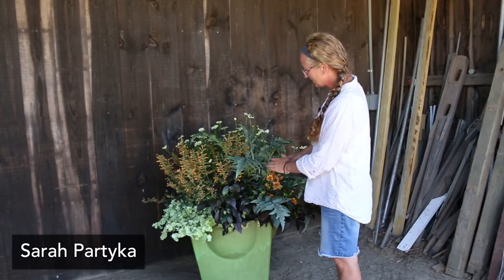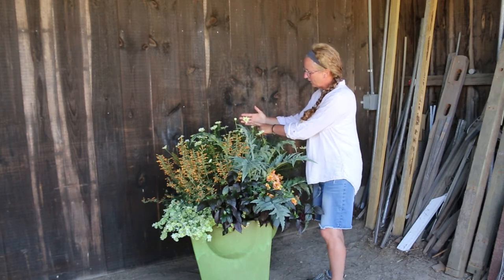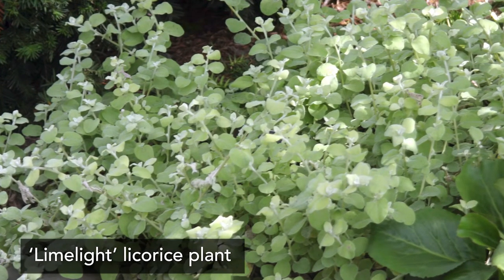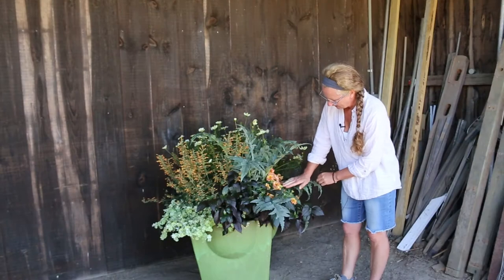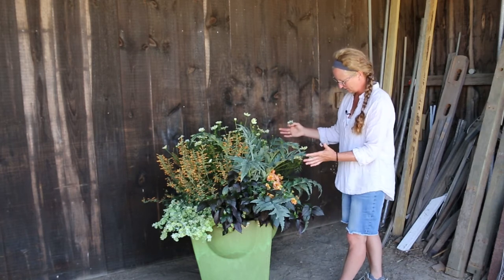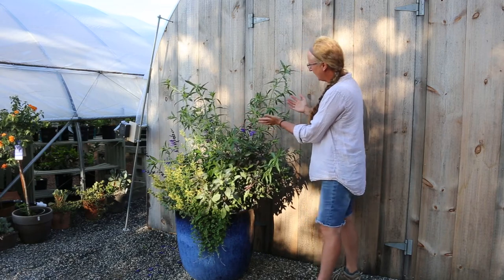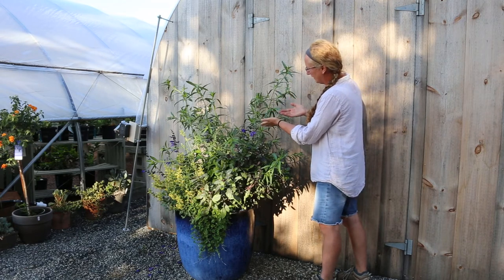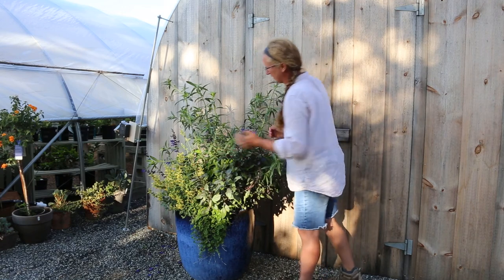Design Garden Containers with Pollinator Power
Over the last few decades, gardeners and the general public have become increasingly aware of the importance of supporting pollinators. These hardworking creatures are under threat due to habitat loss and widespread use of pesticides, and they could use help from wherever they can get it. Fortunately, if you have room for a few potted plants, you can be part of the solution. Choosing container plants that attract and feed winged wildlife is an easy and enjoyable way to get to know your local pollinators. For inspiration, check out the pollinator container garden ideas below, which were designed with our nectar- and pollen-loving friends in mind.